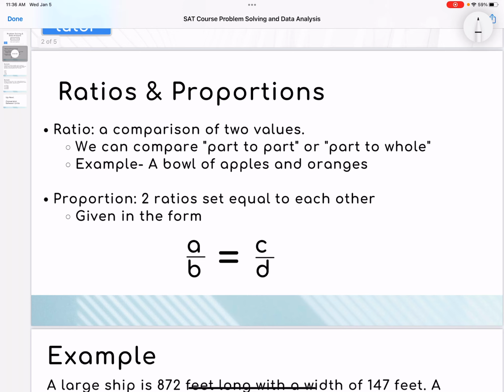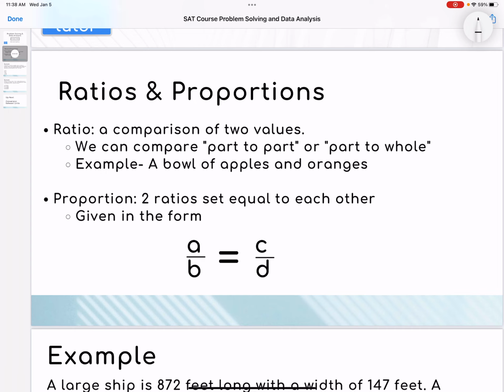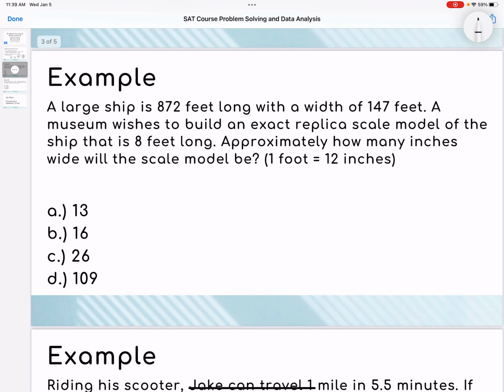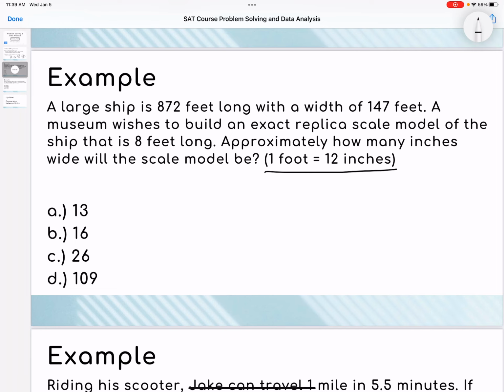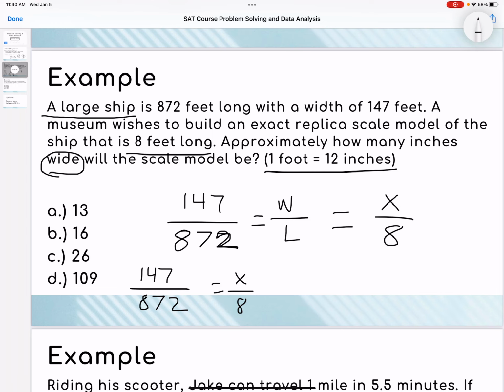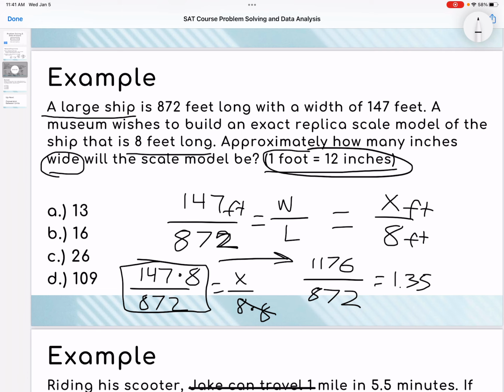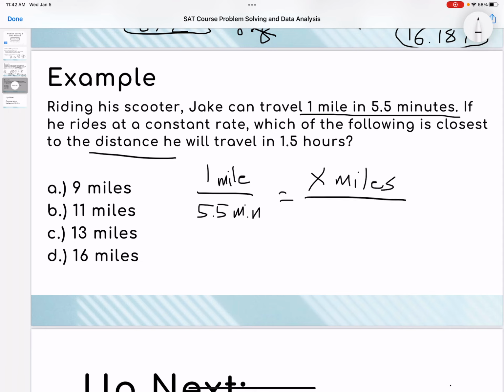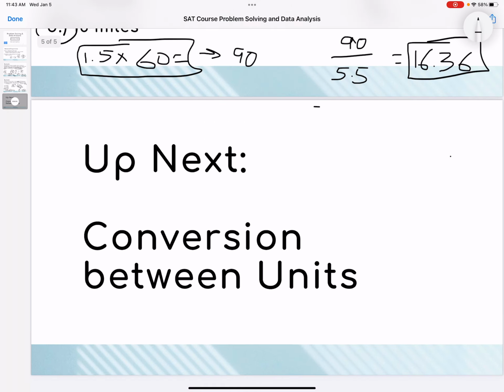SAT Math #17 - Ratios and Proportions